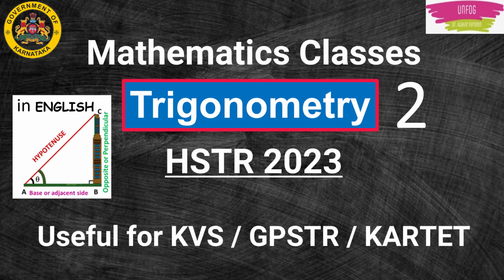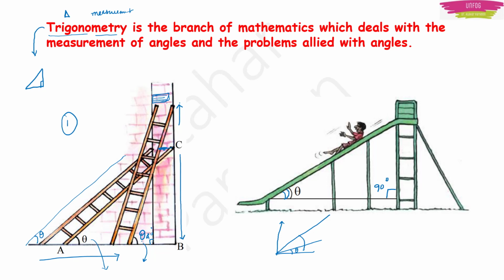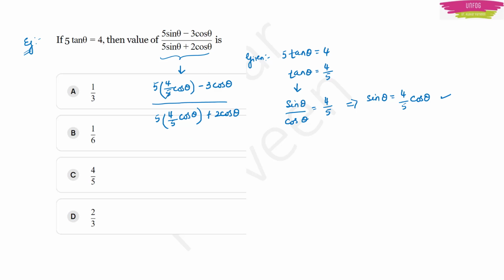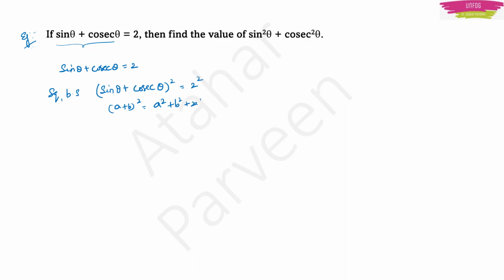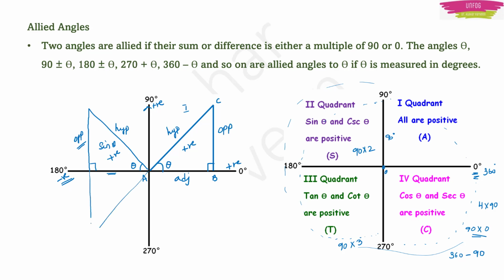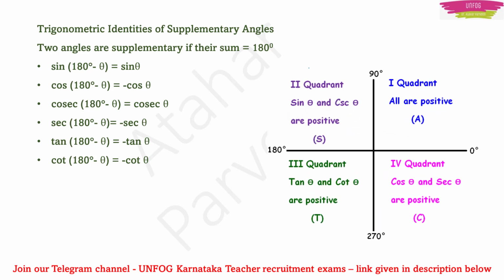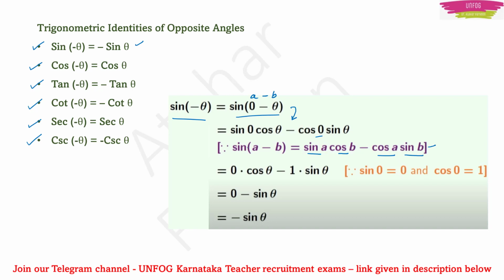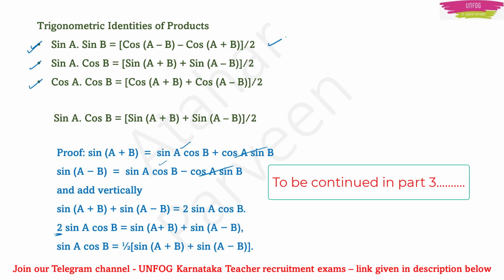hstr_physics_maths_classes || HSTR trigonometry (prt 2) || hstr recruitment 2023 ಕರ್ನಾಟಕ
For more more details on paid class please CLICK THIS LINK FOR FEE PAYMENT QR code & BATCH 3 TENTATIVE COURSE SCHEDULE

Telegram channel name UNFOG Karnataka Teacher recruitment exams